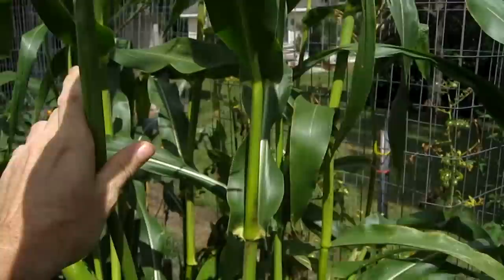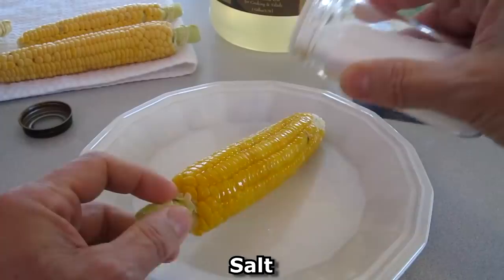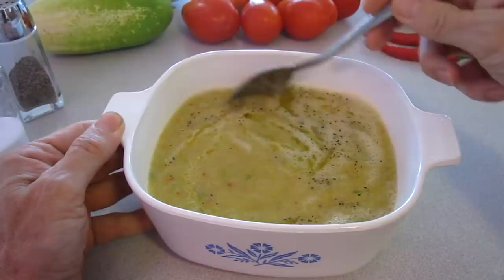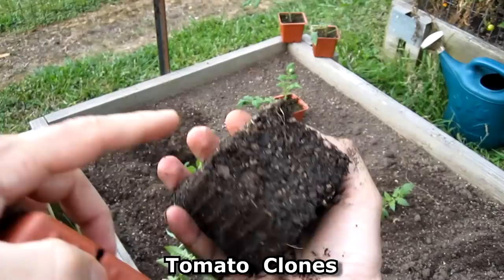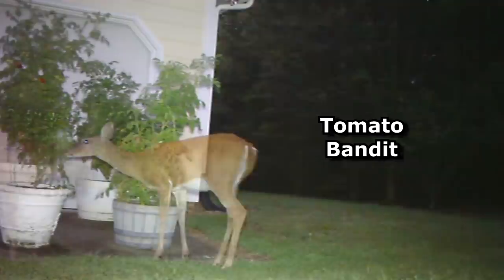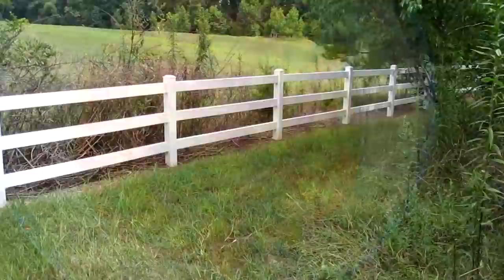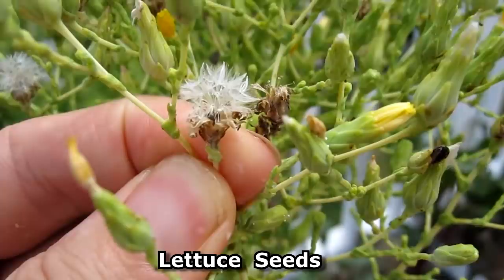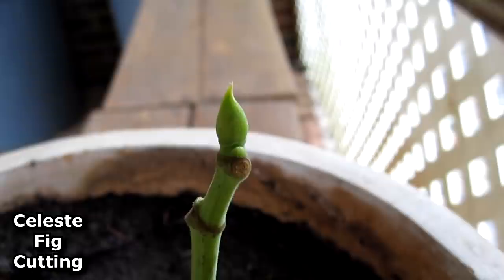Garden HARVEST UPDATE Temporary DEER FENCE July 20th container gardening vegetable fruit tree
July 20th Container Garden HARVEST and Temporary DEER FENCE how to build vegetable gardening plant seed tomato cuttings clone update fruit tree catnip raw food diet recipe.